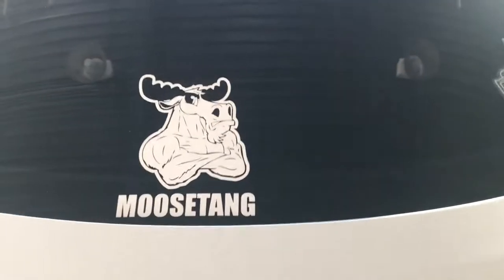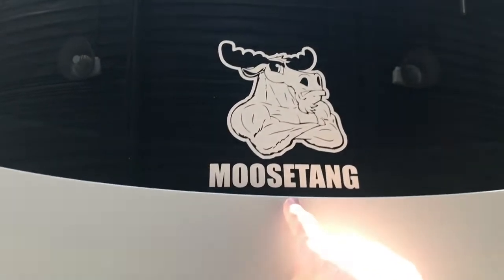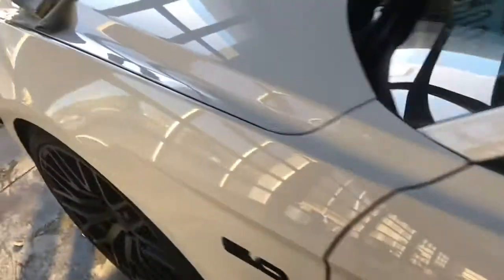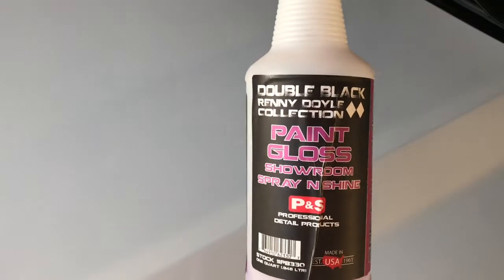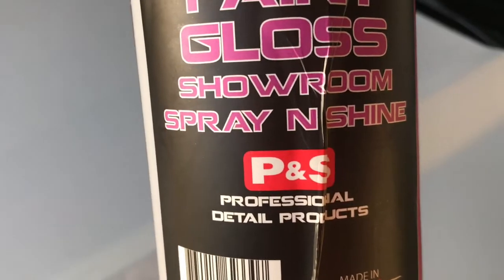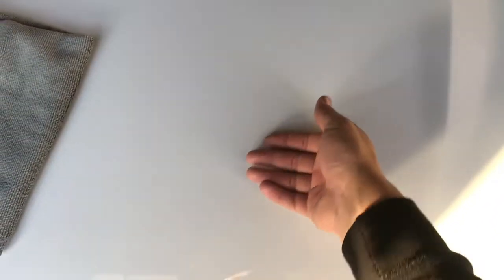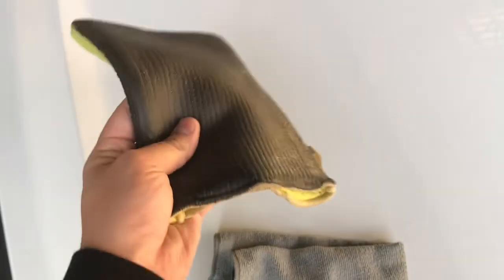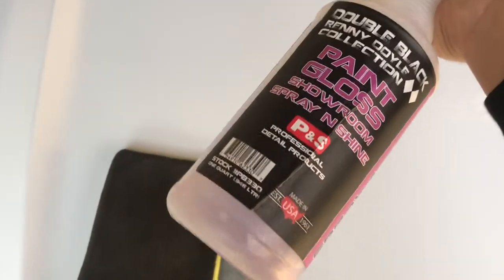How To Clay Bar A Vehicle Using A Clay Mitt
How to clay bar a vehicle using clay a clay bar or clay mitt. Going to be doing videos once a week now so if you have any suggestions, drop them in the comments.

Here are a couple different clay mitts:

Nano Skin

Eagle One

P&S detailing Spray & Shine